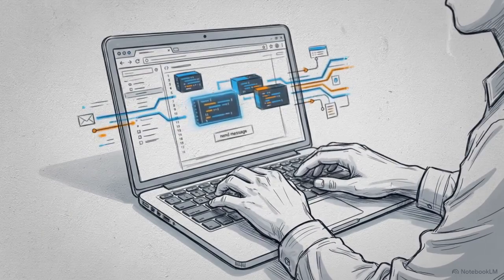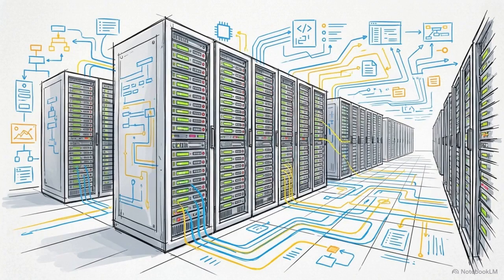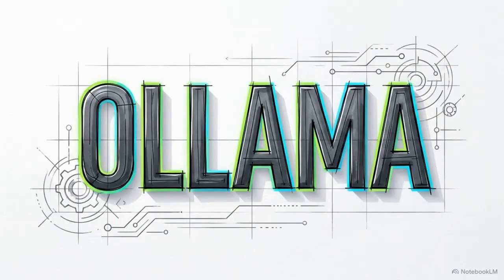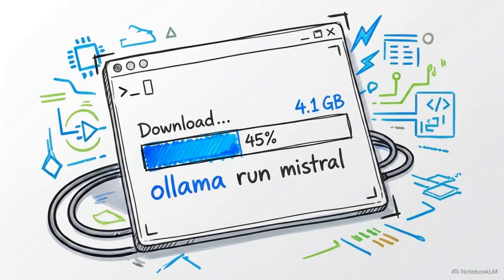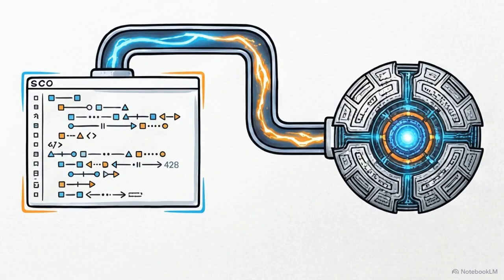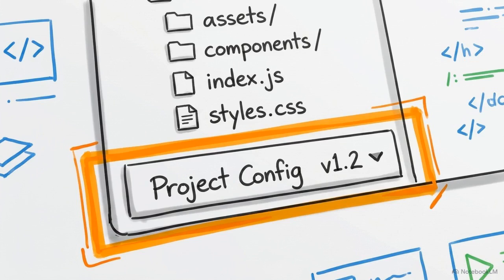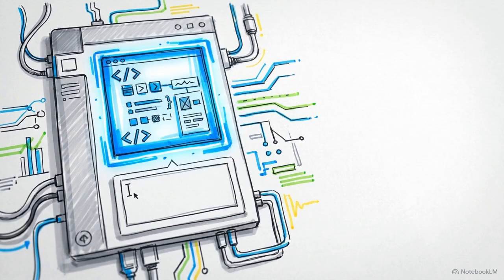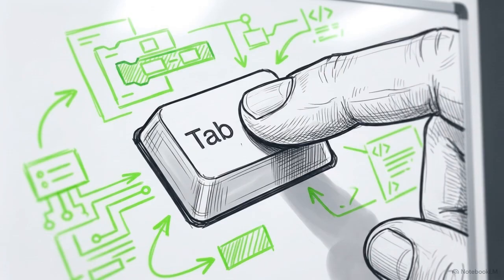Hardware over Cloud: The Clinical Protocol for Local AI Coding (Ollama & Devstral 2) 🌌 | Tekin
🔥 In this in-depth breakdown, we thoroughly analyze Hardware over Cloud: The Clinical Protocol for Local AI Coding (Ollama & Devstral 2) 🌌 | Tekin Guide and uncover critical performance metrics, benchmarks, and hidden features!

🎮 Whether you are planning to upgrade or looking for the best settings, this comprehensive gaming guide covers everything you need to know before buying.

⏱️ Video Chapters & Key Timestamps:
00:00 - Introduction & The Hidden Truth
01:30 - Technical Benchmark & FPS Analysis
04:15 - Hidden Features & Secret Settings
07:45 - Pros, Cons & Final Verdict

🎮 About TekinGame:
Independent Autonomous Gaming Media & Hardware Analytics Platform.